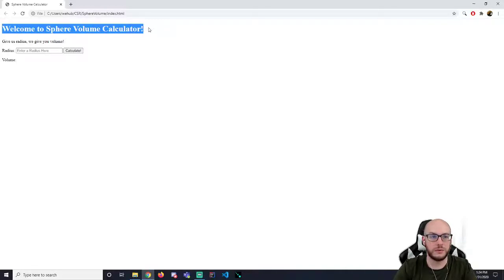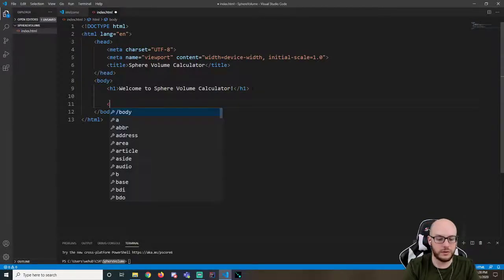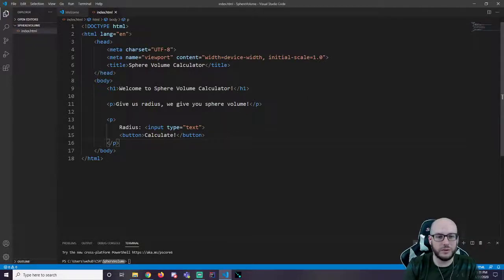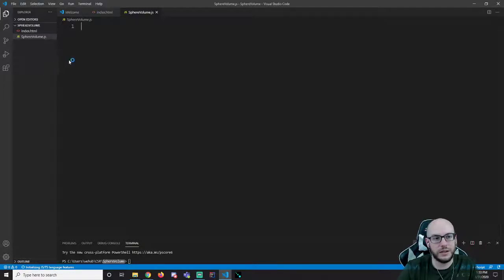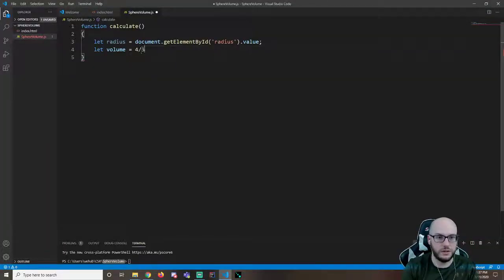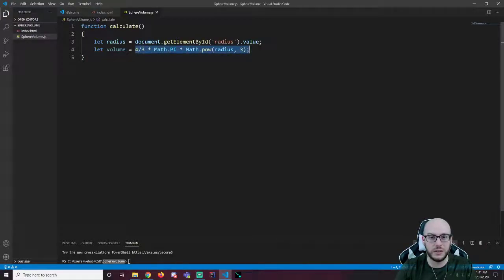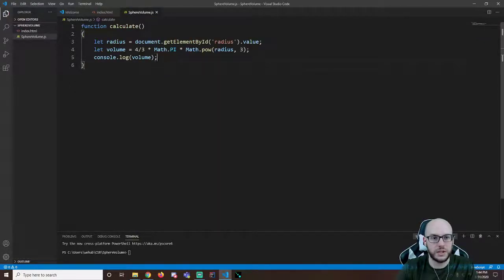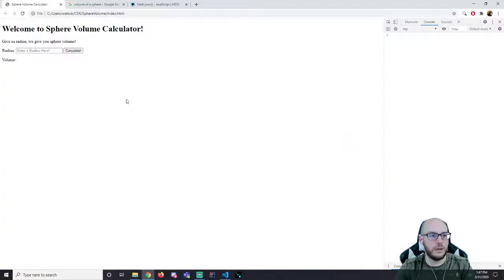[CSR] Code: SphereVolume